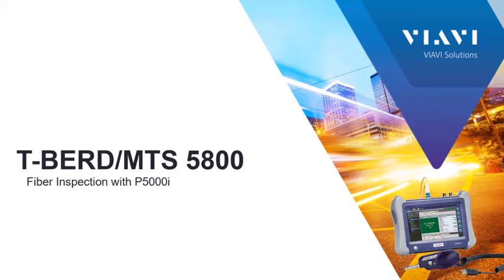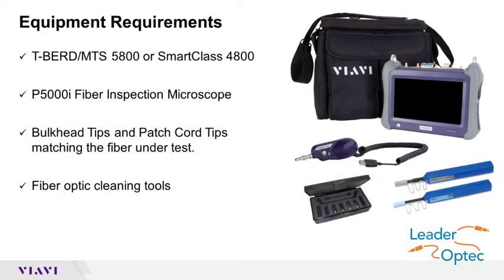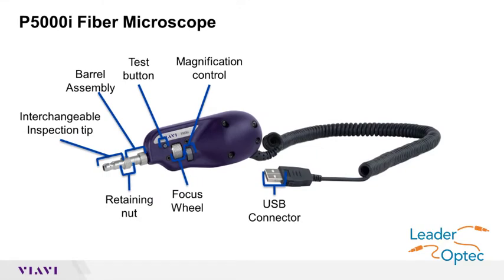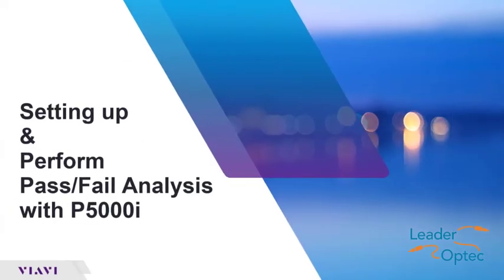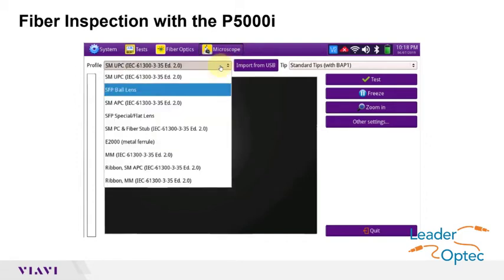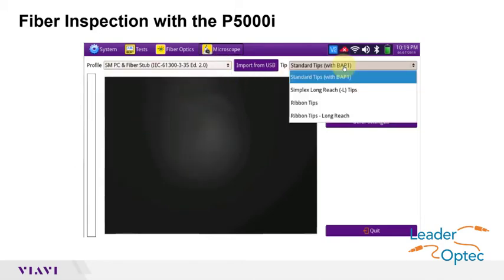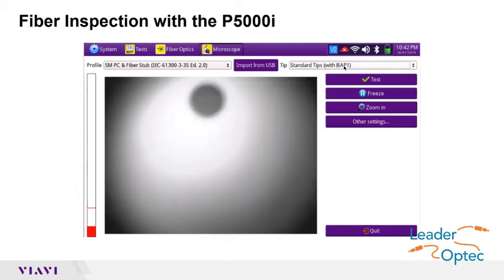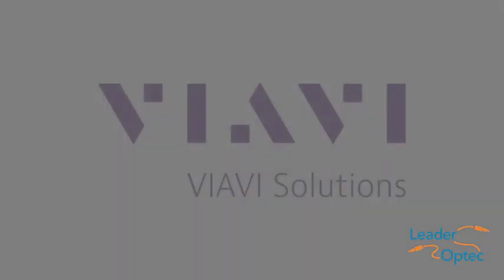P5000i Digital Analysis Microscope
The P5000i makes it fast and easy to certify that every connection in your network is clear and optimized. This intelligent fiber microscope removes the guesswork from fiber inspection and provides reliable and objective PASS/FAIL analysis of the fibers that connect customers to your network and to the best user experience possible. The P5000i fiber microscope also enables PASS/FAIL analysis using many VIAVI test solutions that users already rely on for essential network testing.

Key Features
Repeatable Pass/Fail analysis eliminates subjective guesswork from the measurement process
User-selectable acceptance profiles allow certification to any acceptance criteria
Includes FiberChekPRO™ software for analysis and reporting with PC/laptop
Automatic Image Centering ensures the fiber in always on the center of the screen
Dual-Magnification switching allows easy toggling between low & high magnifications.in both live and analysis views
Easily connect to a T-BERD®/MTS-2000/4000/5800/6000A/8000v2, HST-3000, SMARTClassTM Fiber, Certifier40G, DSAM and CellAdvisor via USB without the need for any additional adapters or software.
Easily connect to mobile Android™ devices/tablets using FiberChekMOBILE (available at Google Play) to inspect endface quality, measure optical power, and certify fiber connectors to industry standards directly on the mobile device